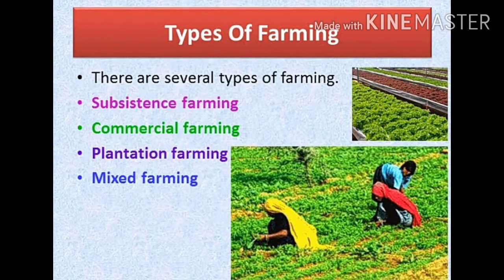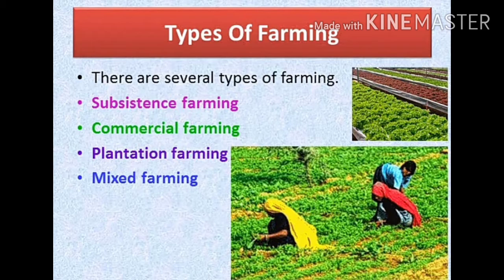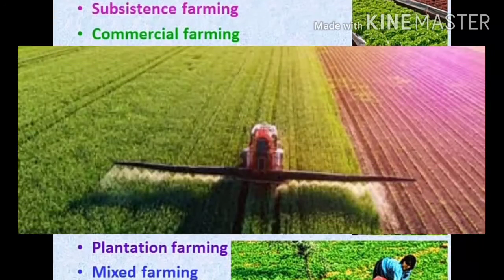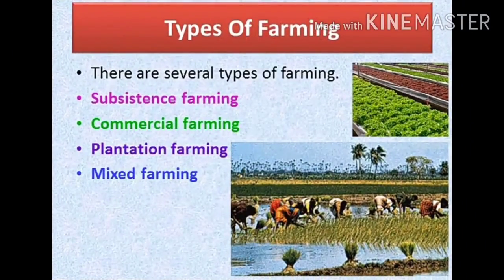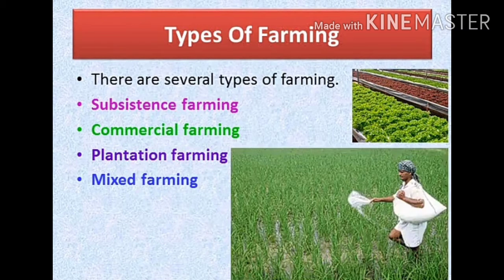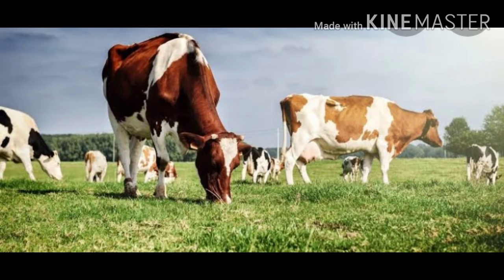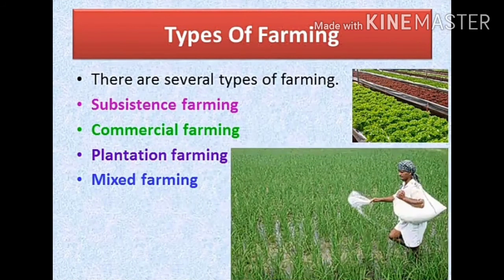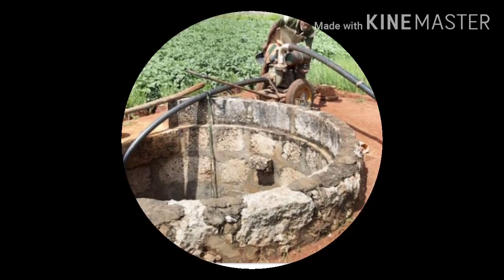Fifth std lesson 2 Agriculture part 2